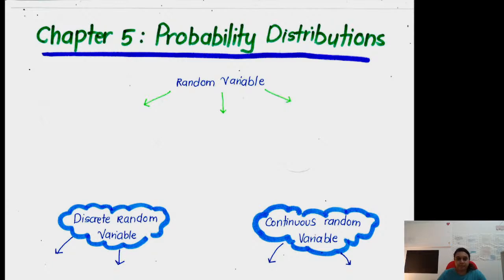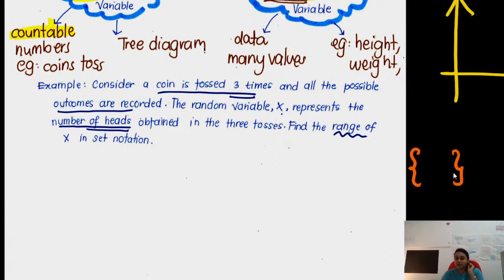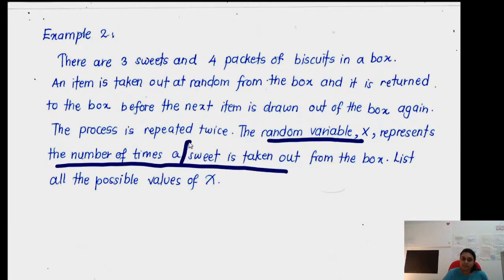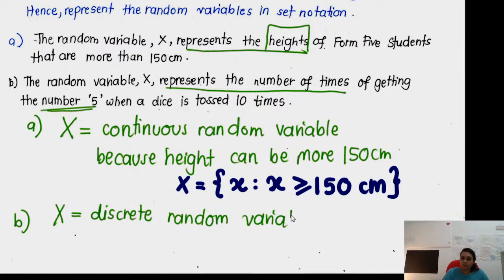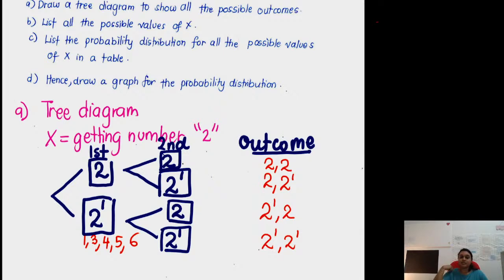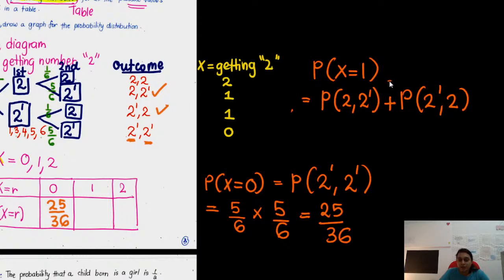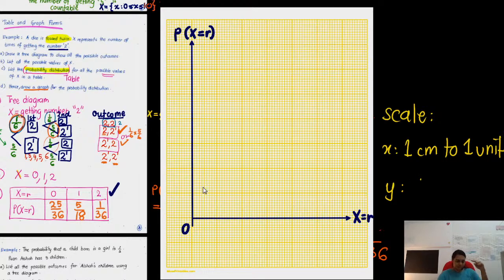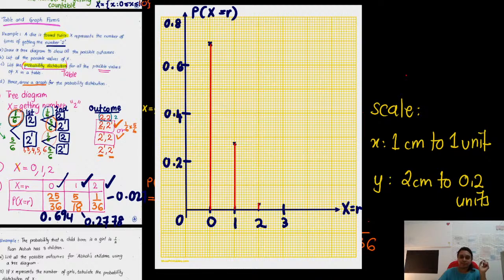Form 5 Chapter 5 Probability Distributions KSSM Part 1| Live Class